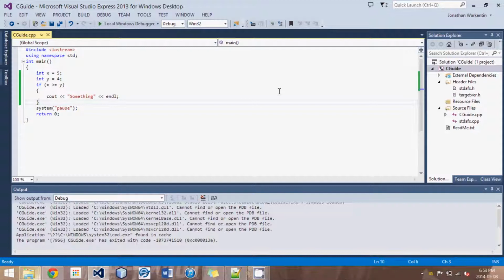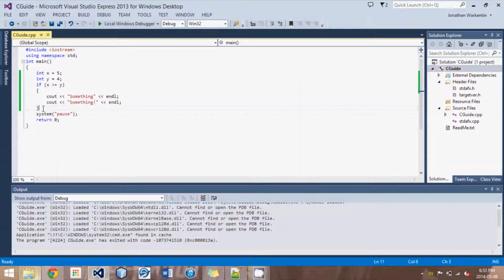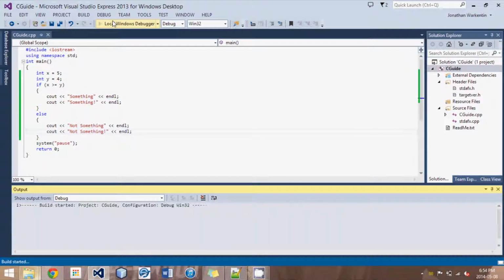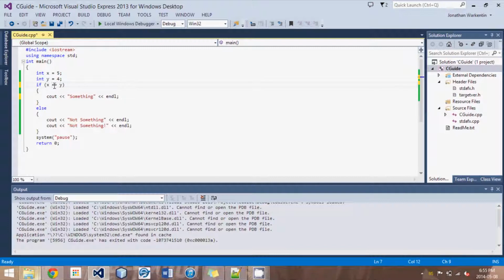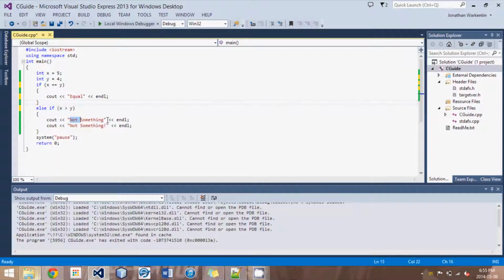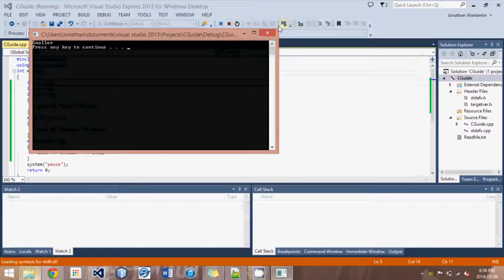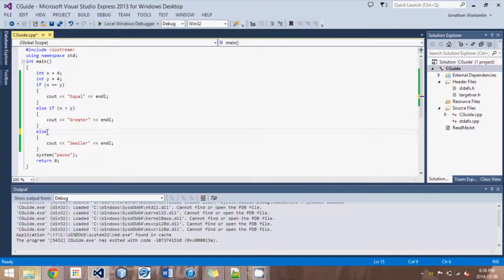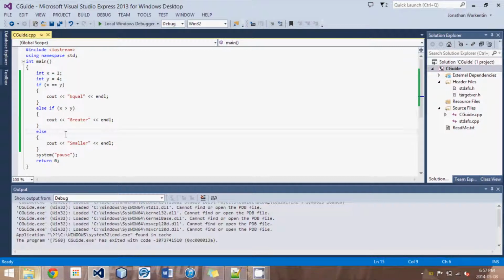9 If Else